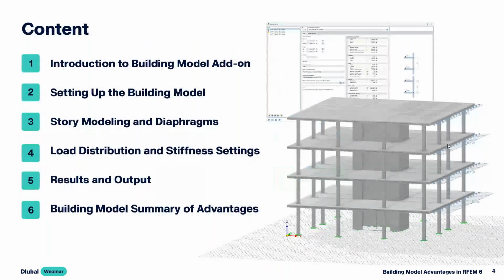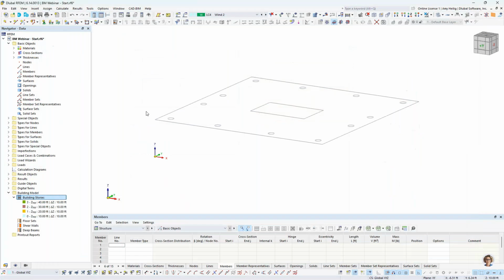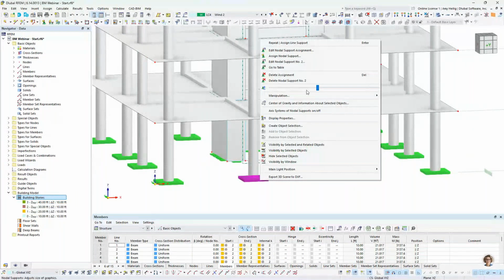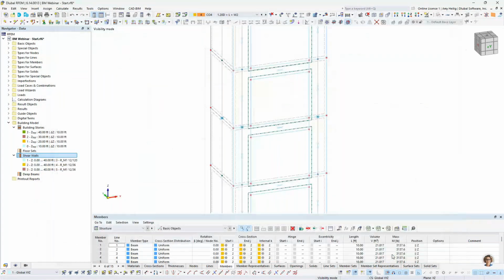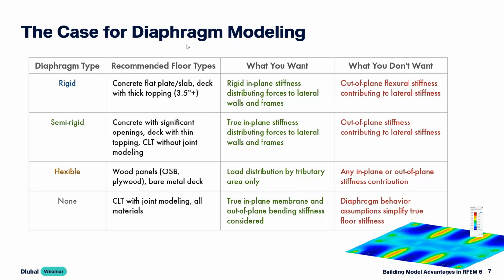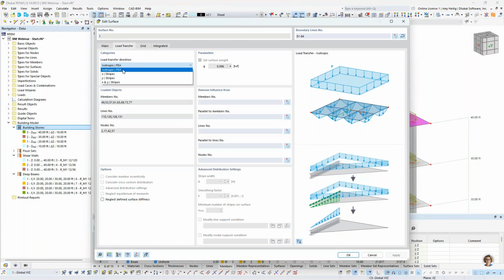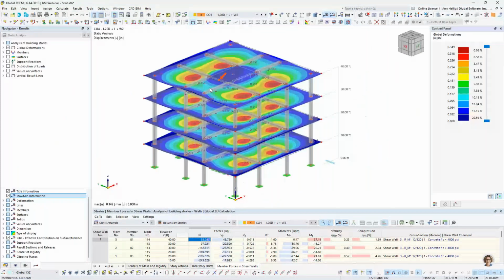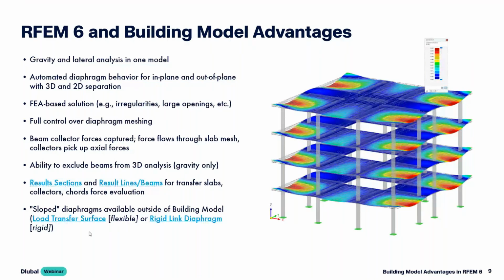[EN] Seminário web, | Vantagens do modelo de edifício no RFEM 6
Este webinar fornecerá informações e mostrará as vantagens do módulo adicional Modelo de edifício no RFEM 6.

Cronologia:

00:00 Introdução
06:20 Modelagem de estrutura e carregamento
23:02 aplicações complementares do Modelo de edifício
34:37 rigidez do diafragma e distribuição de carga
49:10 Visão geral dos resultados
57:30 conclusão

O nosso apoio técnico é gratuito. Tem alguma dúvida?